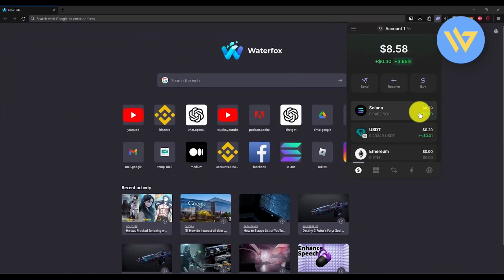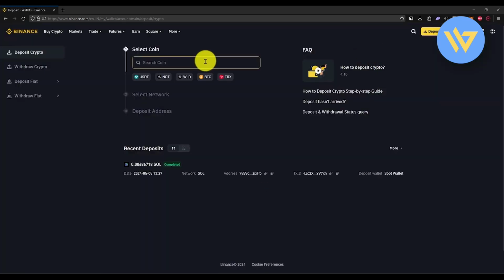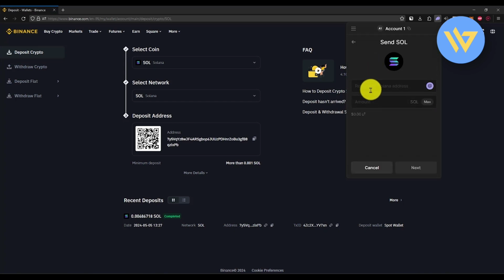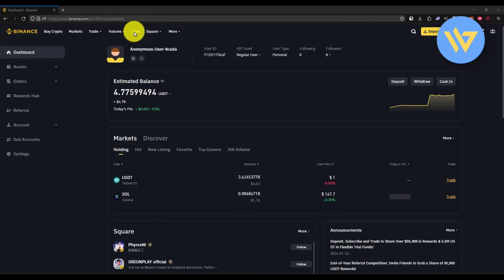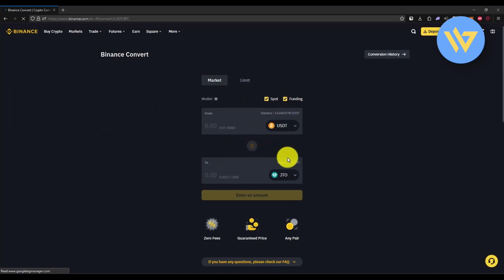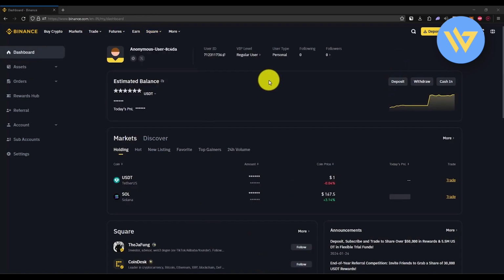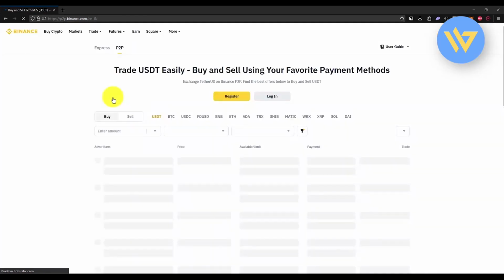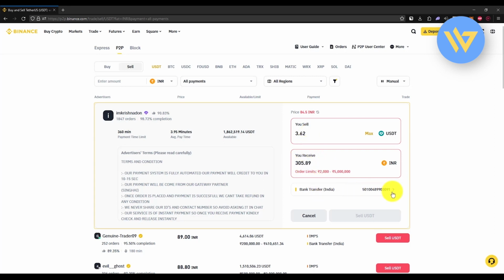How to Cash Out in Phantom Wallet | 2024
How to Cash Out in Phantom Wallet